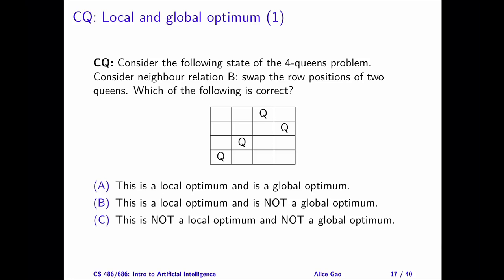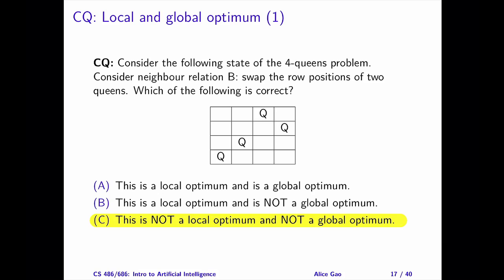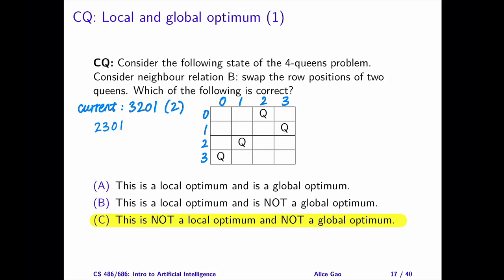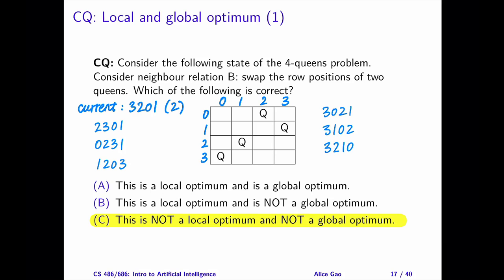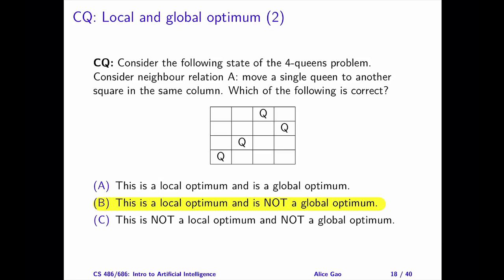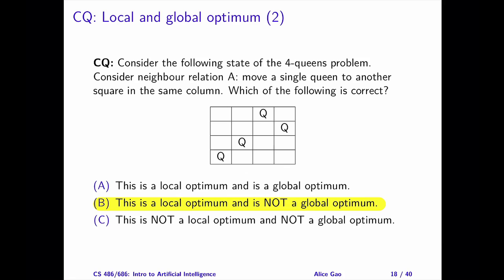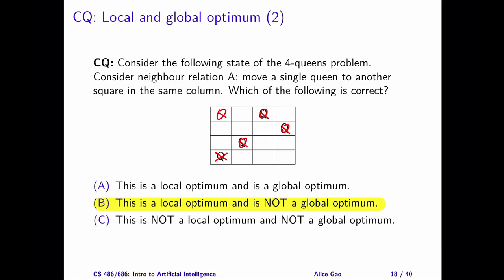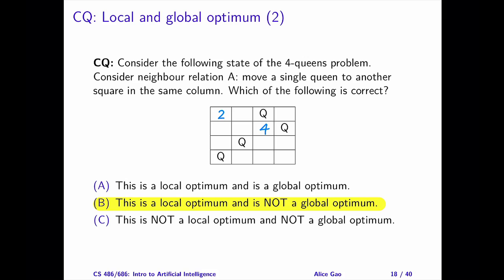L05 Escaping Local Optimums Questions